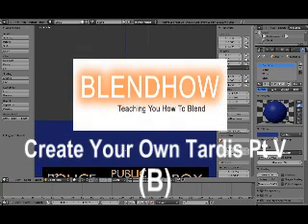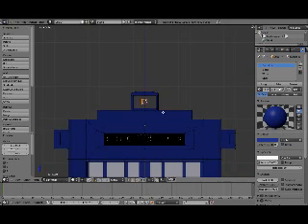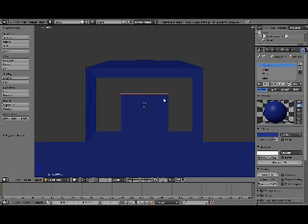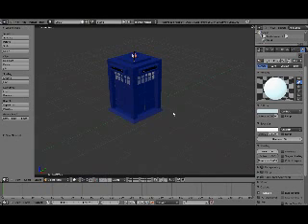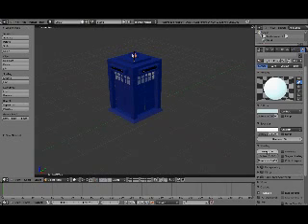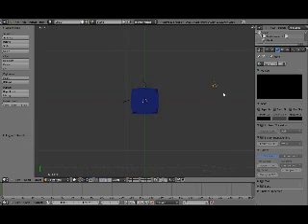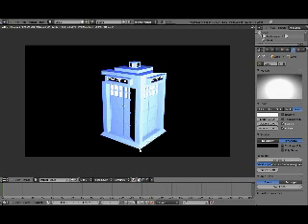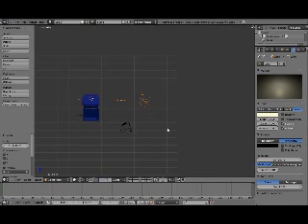Create Your Own Tardis NEW pt5b (Blender) - Tardis Lamp and Light Set up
This is part b of this tutorial, today i create a tardis lamp and show you hw you can make it turn on and off...I also teach you how to set up the basic light set up for our scene with an Area lamp and a Hemi Lamp.

I would also like to state that the "Tardis" and "Doctor Who" are trademark BBC